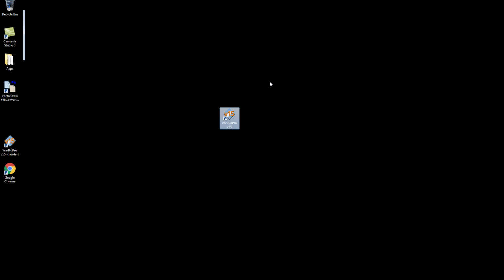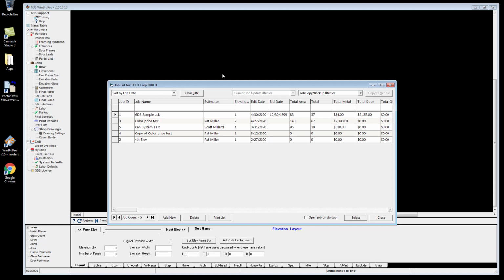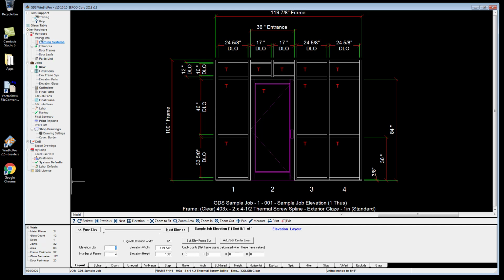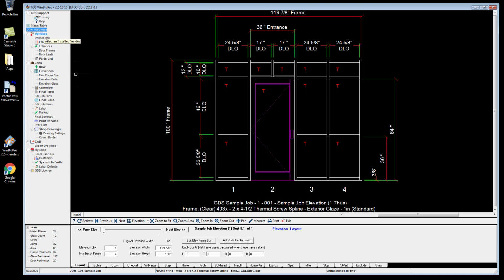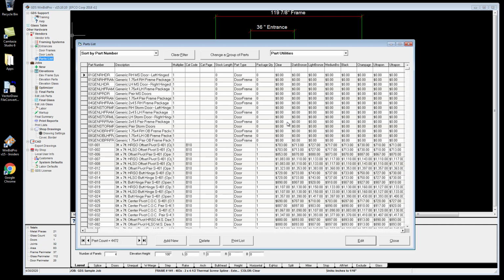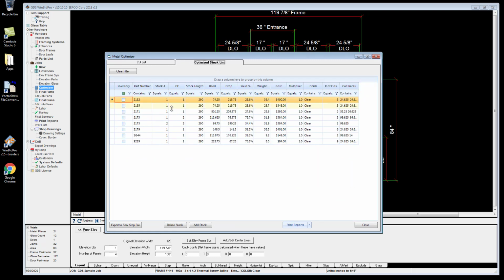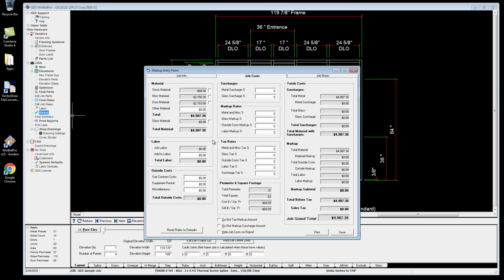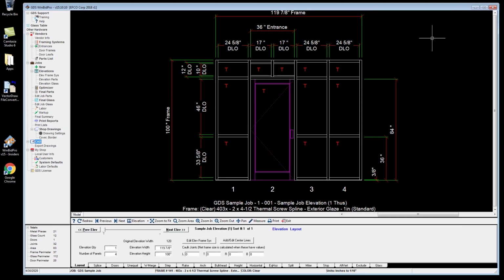Running WinBidPro v15 for the First Time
If you are brand new to WinBidPro by GDS, this video will explain the key parts of the pogram and what they do. This mainly covers the overall interface and the menu tree in the program.